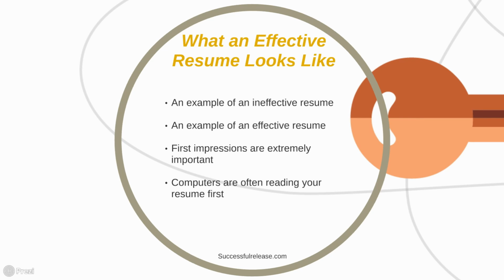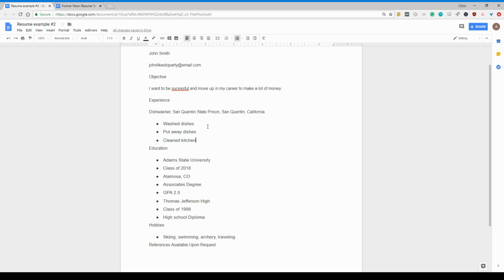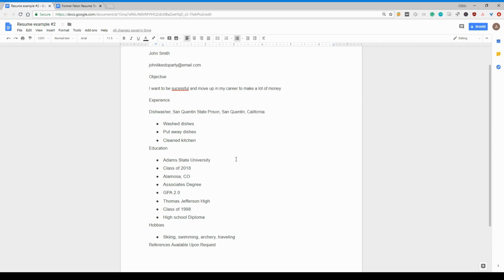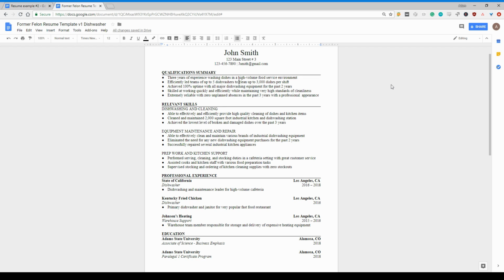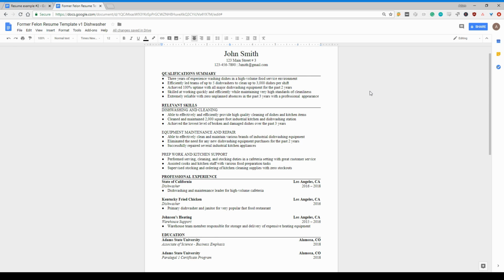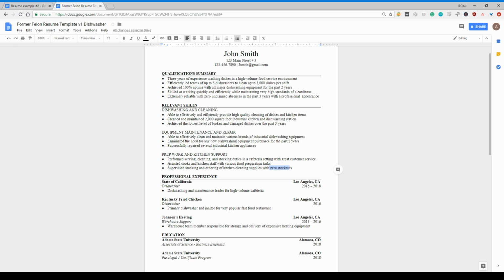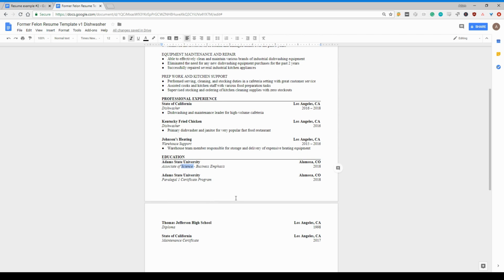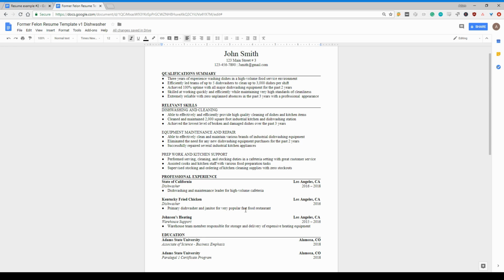What An Effective Resume For Felons Looks Like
Having an example to look at when putting together a resume can be extremely helpful. In this video, we are going to compare two sample resumes for the same individual. They will have the same exact background and experience but in two very different formats.

This resume is for a man named John Smith who was recently released from San Quentin State prison. While in prison he worked as a dishwasher in the kitchen and completed an associates degree. Prior to prison he worked for 6 months at KFC as a dishwasher and prior to that in a warehouse for a little over a year. Overall, a fairly standard situation for many people out there. John is now applying to dishwashing jobs in his area.

We will take a look at what a typical resume might look like for someone in John's situation and then how we would recommend someone in his situation format their resume.

If you are in the process of putting together your own resume, or think your current resume could use a boost, check this out.

Don't forget to check out other videos in this series and the full guide (including resume templates you can download)